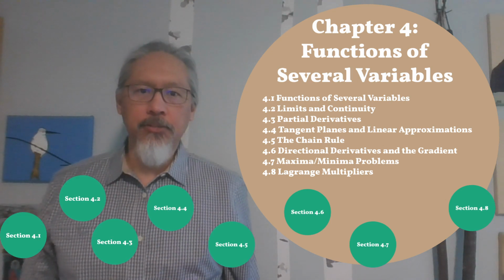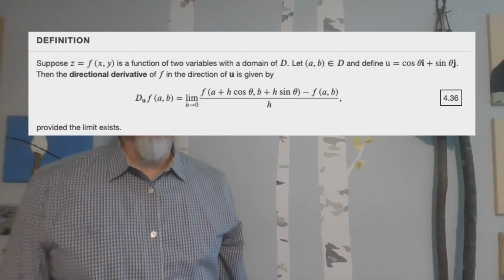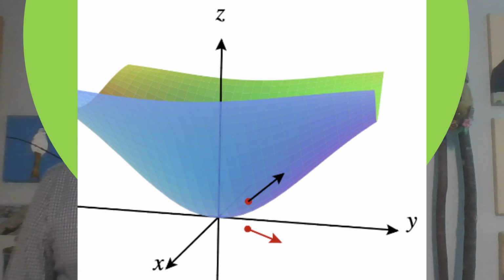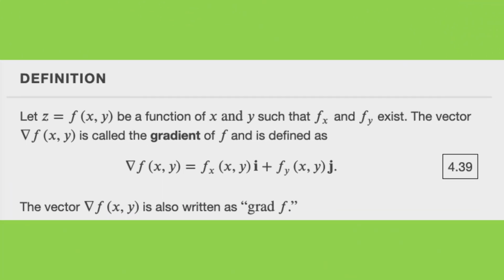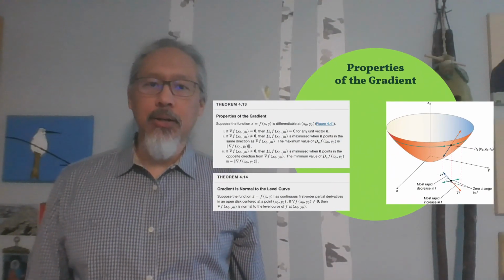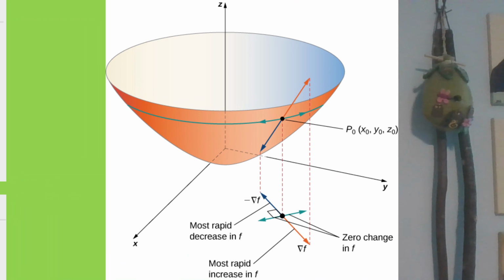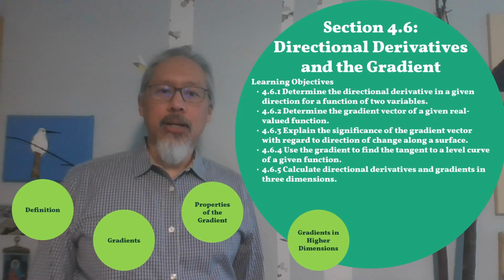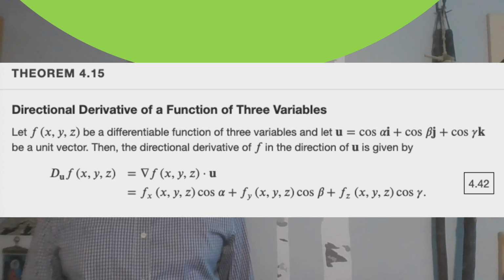m253 overview section4 6